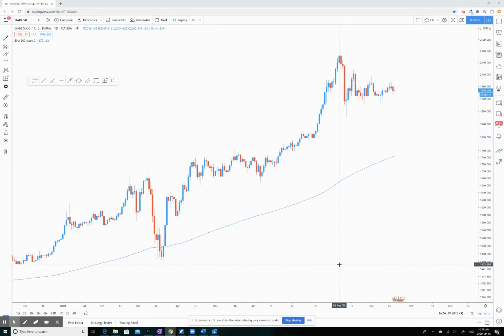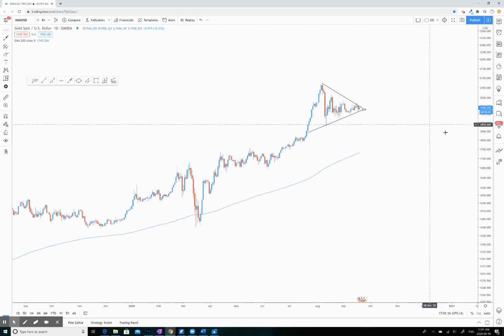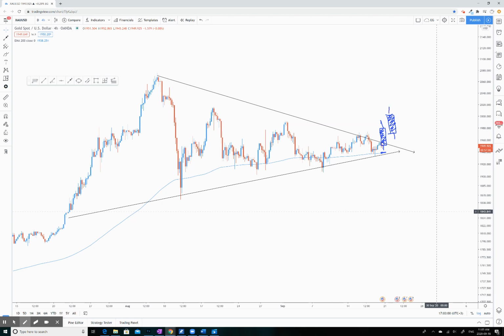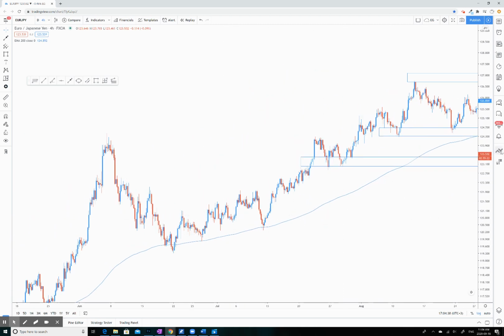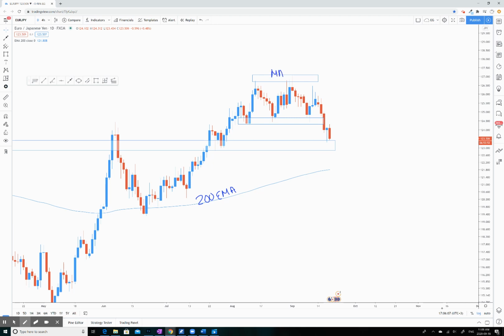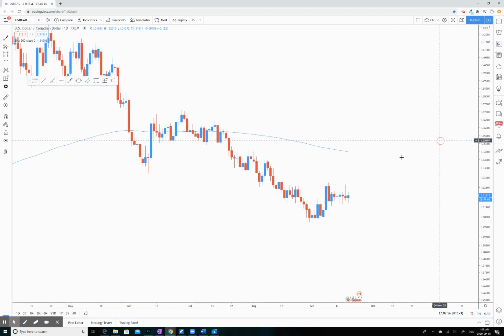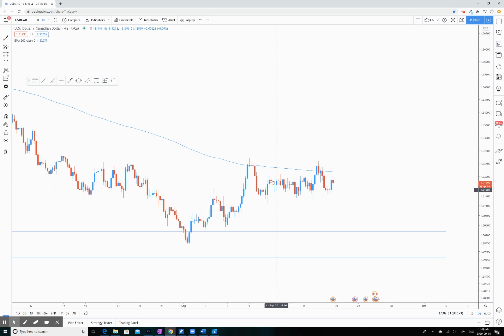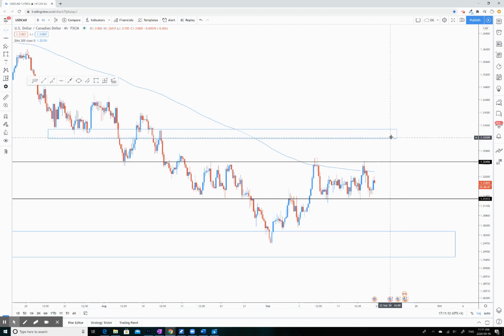Weekly Review and Next Week Setups - Forex Trading 101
Here's a quick review of the previous setups we discussed AND some new opportunities for next week (because I know I won't remember to post them in time by Sunday LOL)

Need trading capital? Try my funding program here